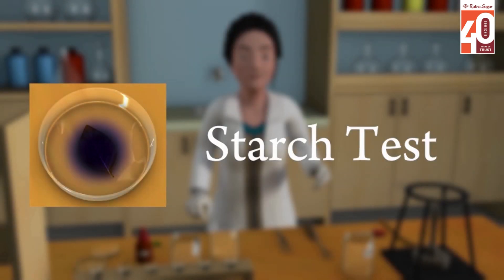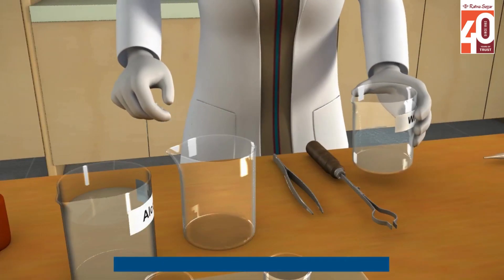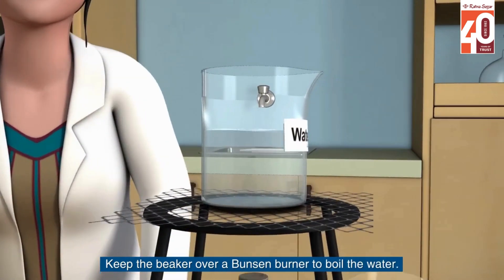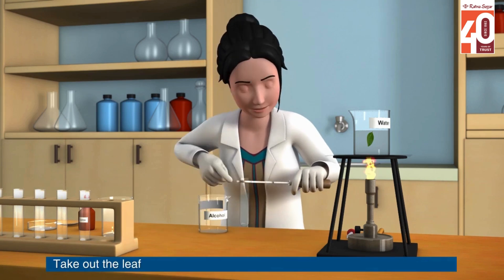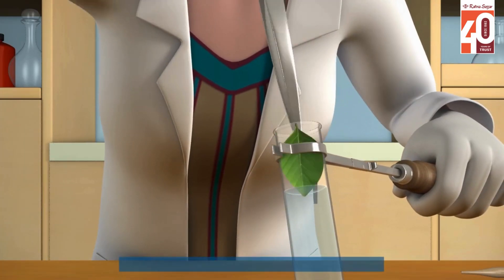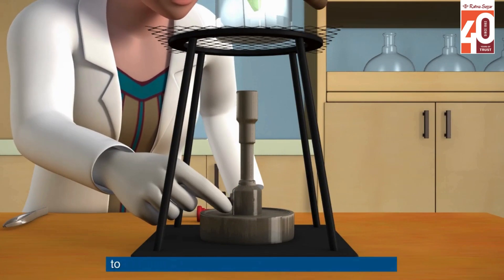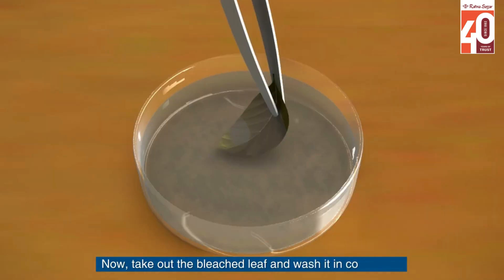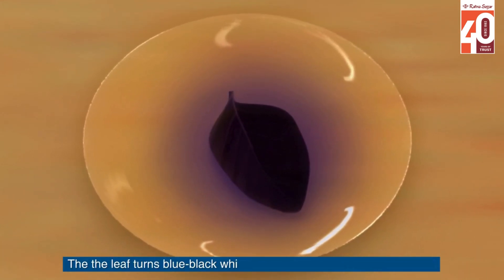Starch Test | A Fun and Colourful Experiment | 3D Animation by Ratna Sagar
Join us for a fun and colorful science adventure as we explore the starch test in the lab! 🧪🔬 Watch the exciting animation as we learn how to test for starch using simple materials. Perfect for kids who are curious about science and love hands-on experiments!

Don't miss out on the magic – hit play now and let your imagination take flight! 🎬🦋